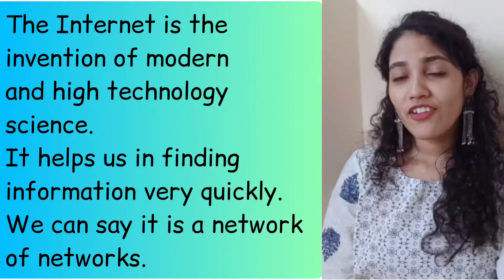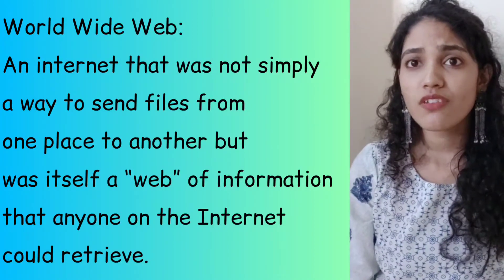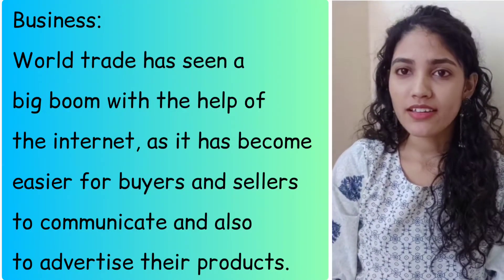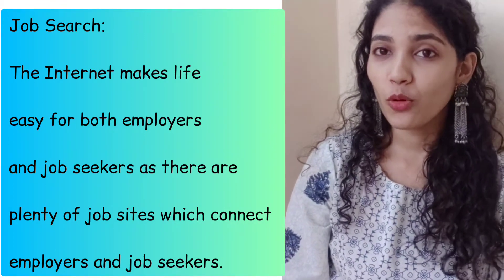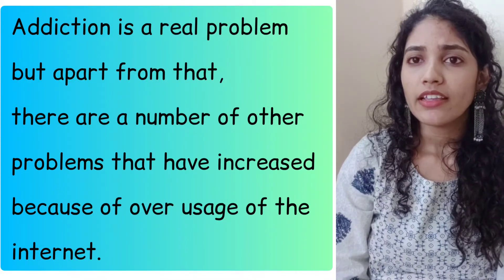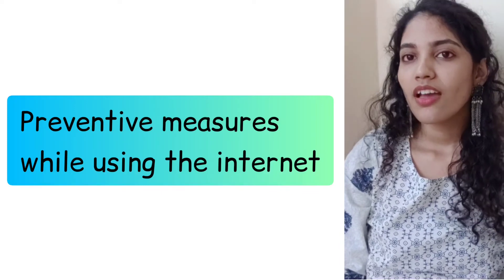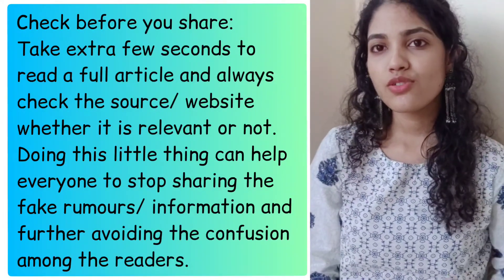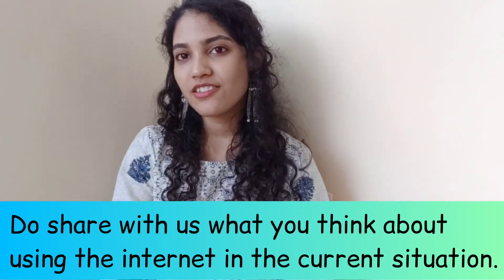Week 19_Internet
We are all connected today, like neurons in a giant brain.
Wonder how? Yes!...The Internet...
But is it a boon or bane?
This week let us discover how can we use the internet safely with Janki Parmar!